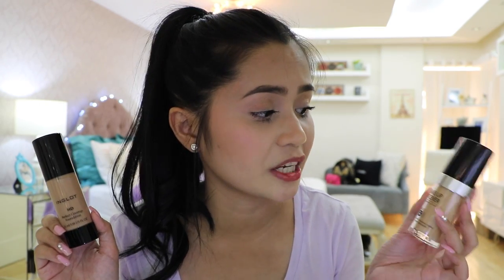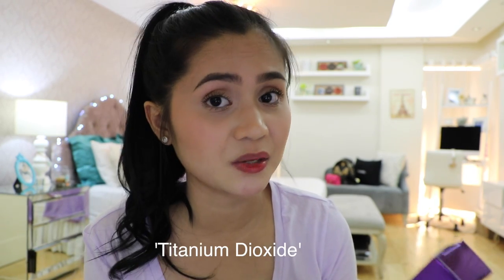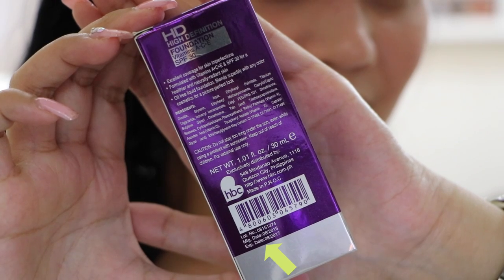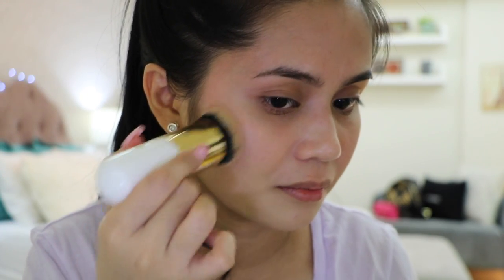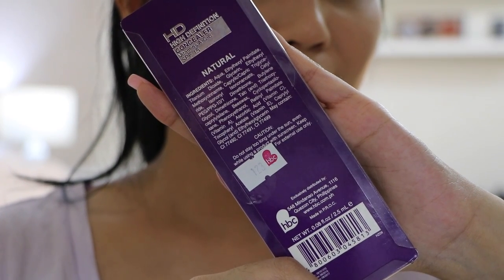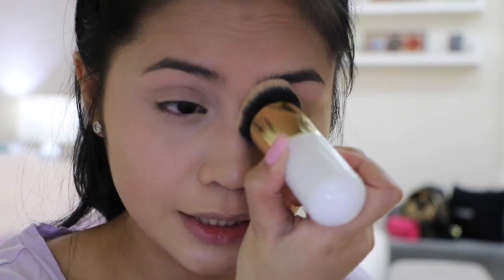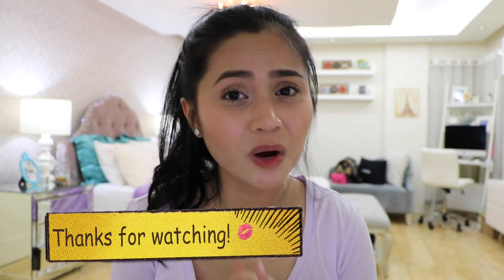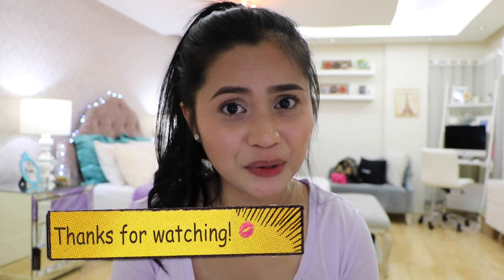FIRST IMPRESSIONS: San San HD Foundation & Concealer | Anna Cay ♥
Hi Guys! This is a first impressions review of the San San HD Foundation and HD Concealer, my first time trying local HD products! By the way guys, is this review+vlog working out for you? Or do you prefer straight up reviews?

PRODUCTS IN THIS VIDS:
San San HD Foundation in Beige, 205pesos at HBC
San San HD Concealer in Natural, 123pesos at HBC

Camera used to film: Canon Rebel T6s and Canon G7x

XOXO, Anna 💋